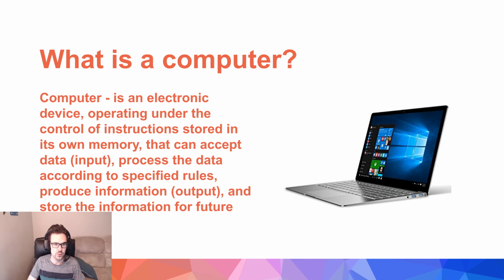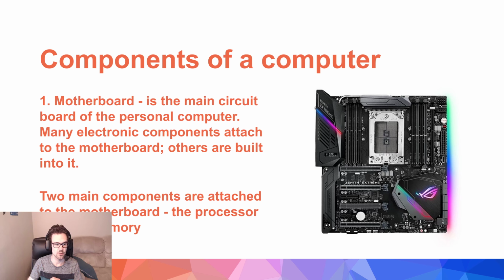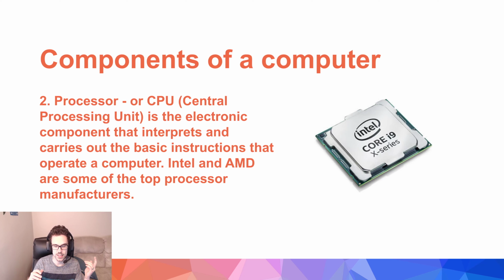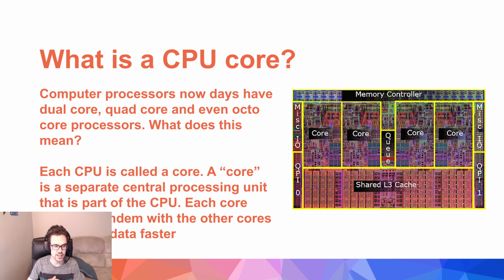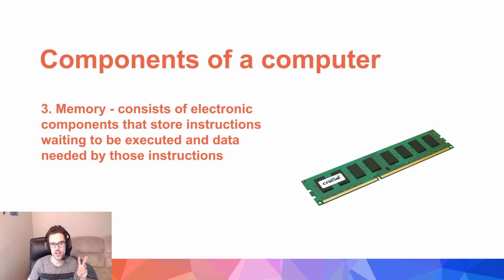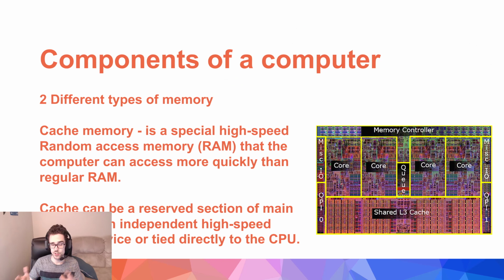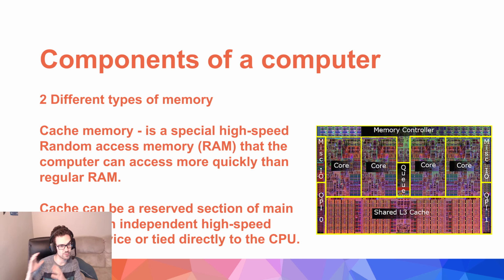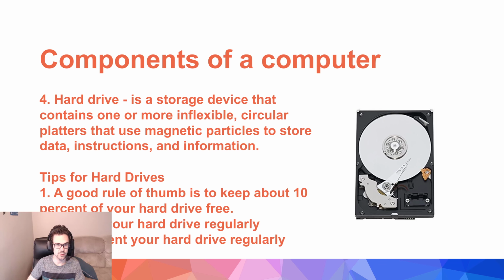Computer Components (Part 1) | Basic Computer Class | Lesson 14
What are the eight major components that make up a computer? In this lesson, I cover four - Motherboard, Processor, Memory, and the Hard Drive.